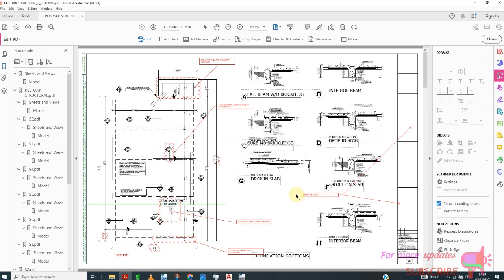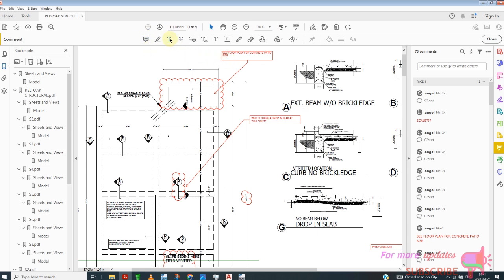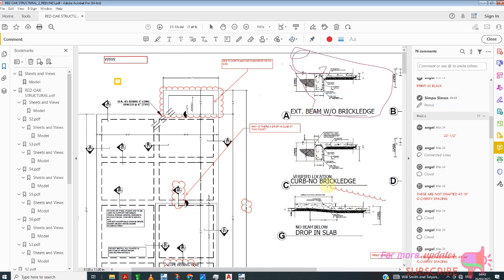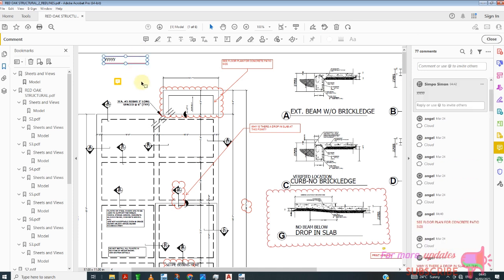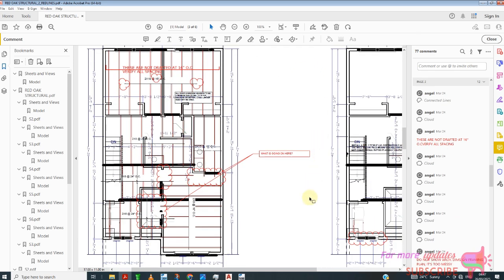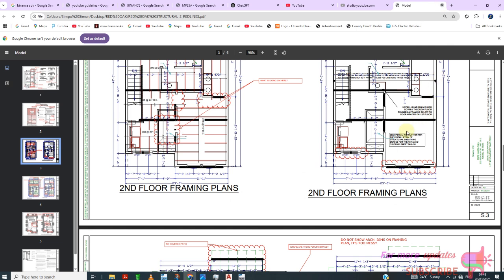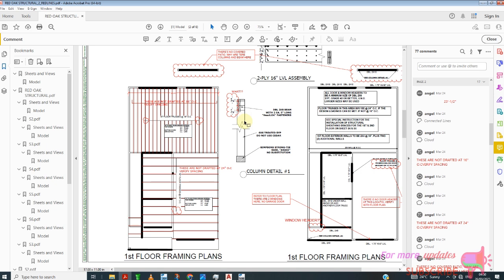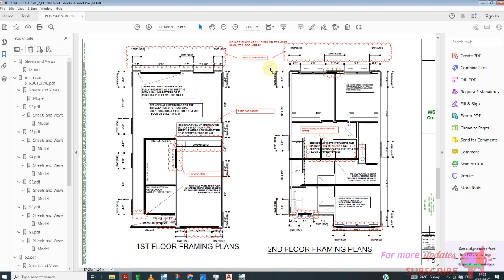How Engineers Use the Comment and Markup Tool in Adobe Acrobat Pro To discuss, Track Structural PDF.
How Engineers Use the Comment and Markup Tools in Adobe Acrobat to Share feedback, Discuss Design, and Track changes directly on PDF documents.